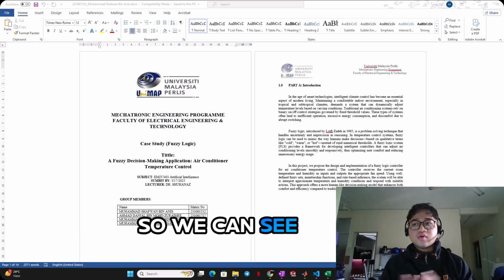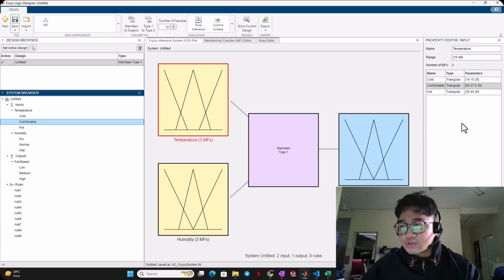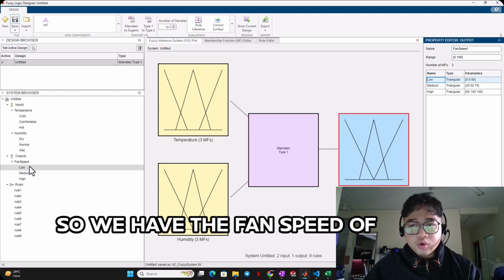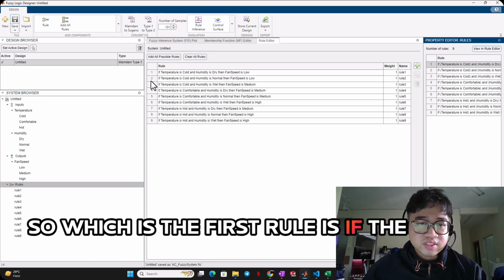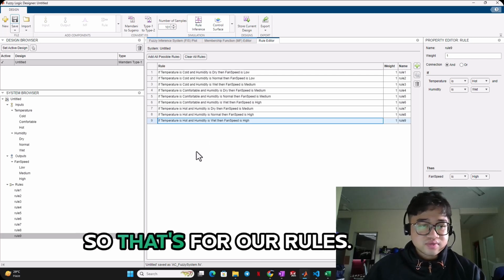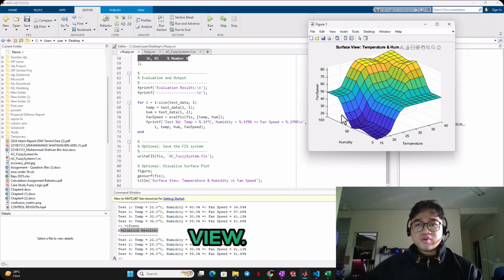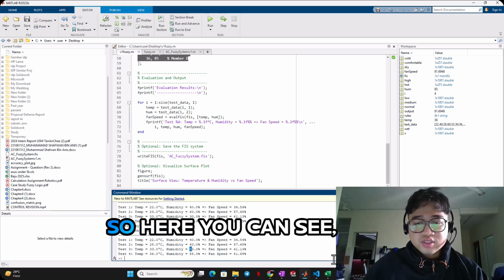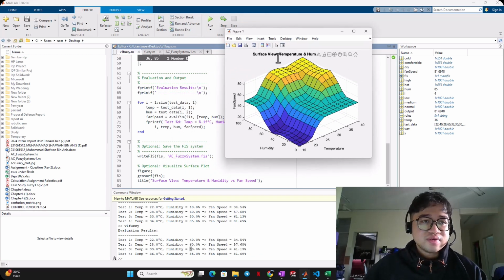A Fuzzy Decision-Making Application: Air Conditioner Temperature Control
Case Study (Fuzzy Logic)

SUBJECT: EMJ37403 Artificial Intelligence

MUHAMMAD SHAFWAN BIN ANIS 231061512